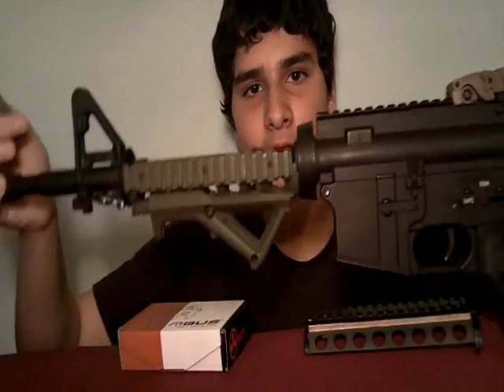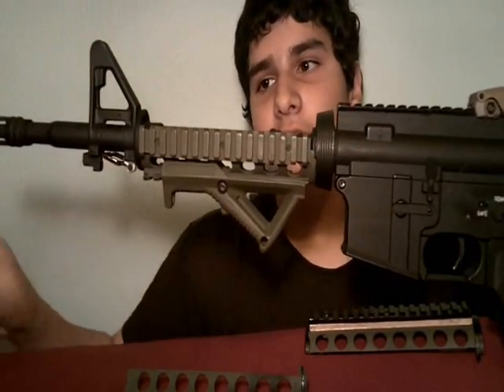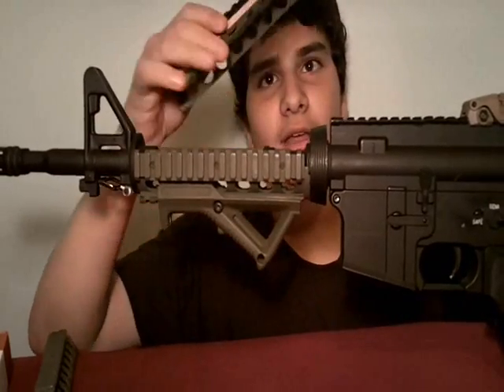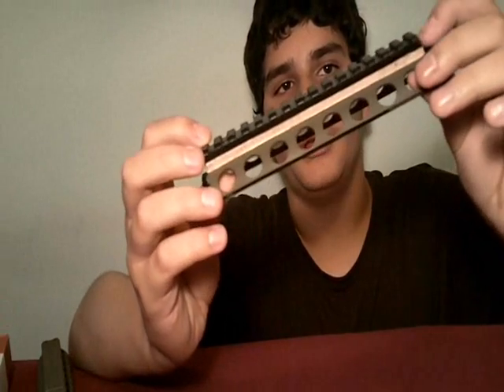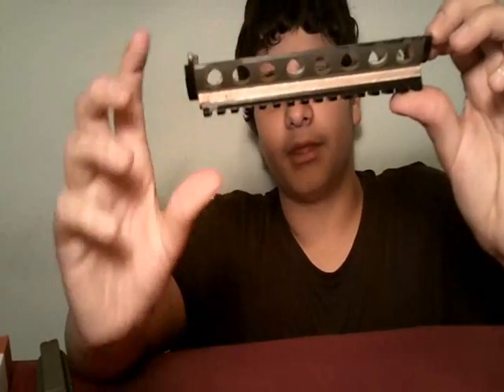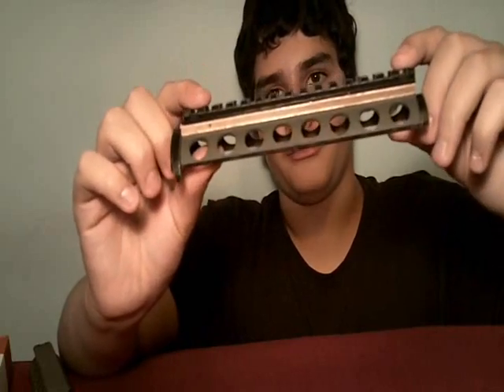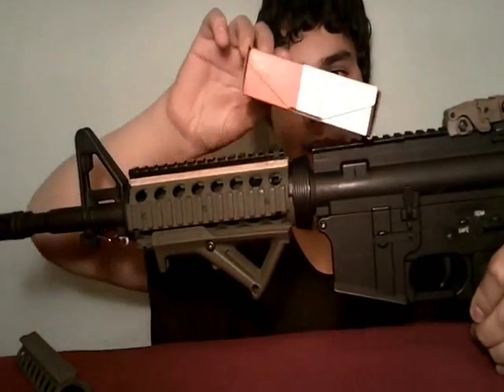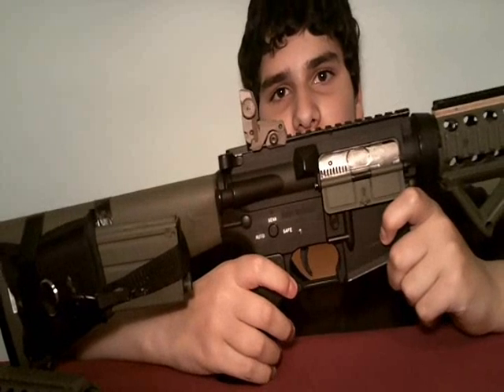M4 Front RIS Riser Mount.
Just this thing I made to raise the front rail to the same height as my back rail.